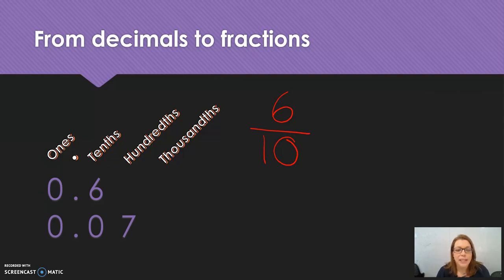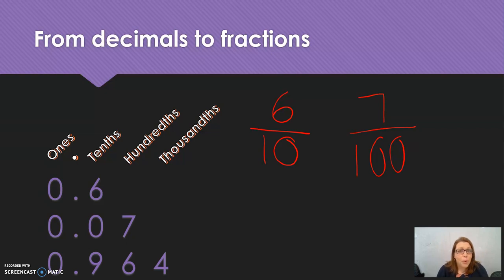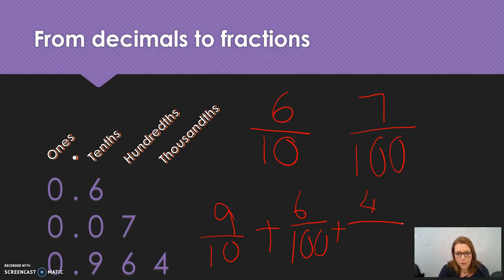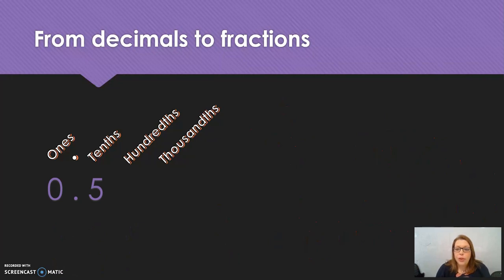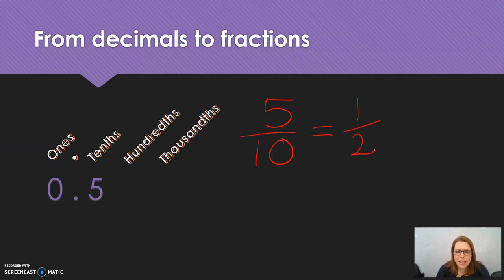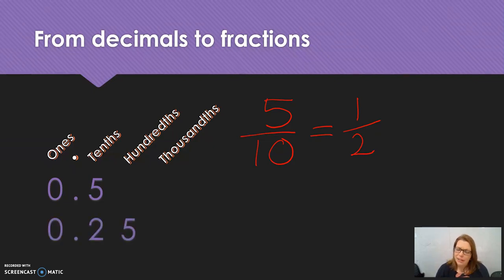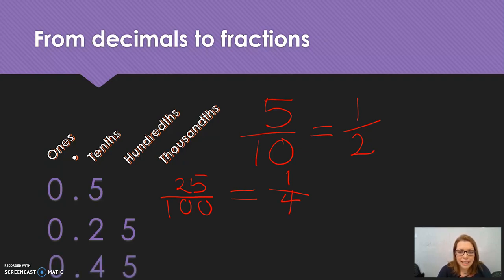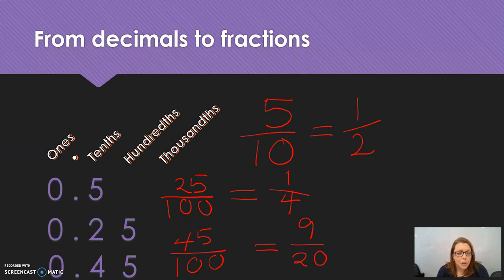Converting decimals to fractions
How to convert decimals to fractions - e.g.  0.7 is seven tenths, so would be 7/10 as a fraction.